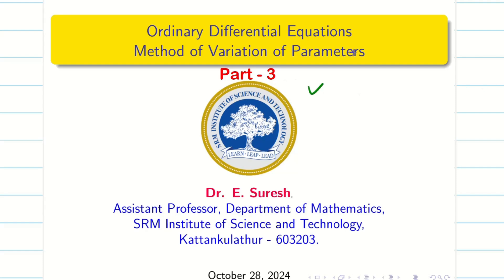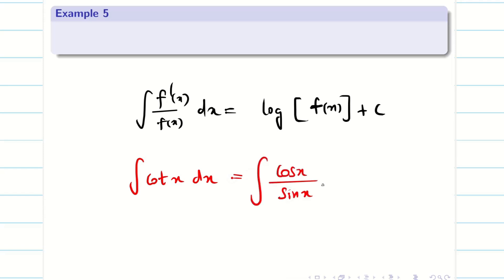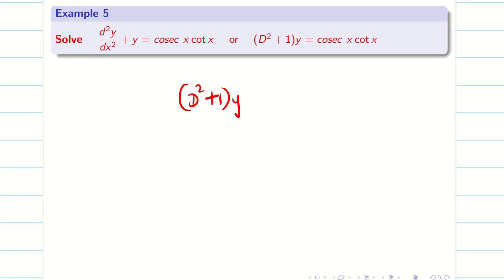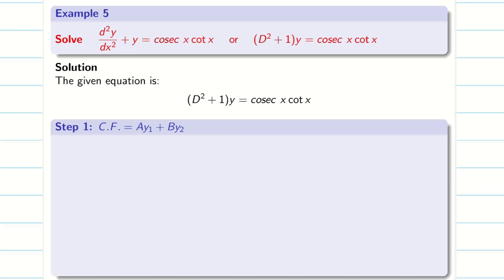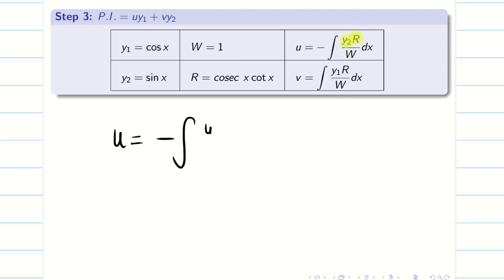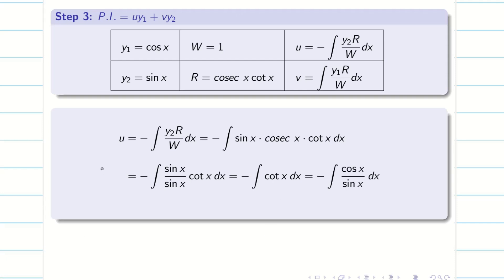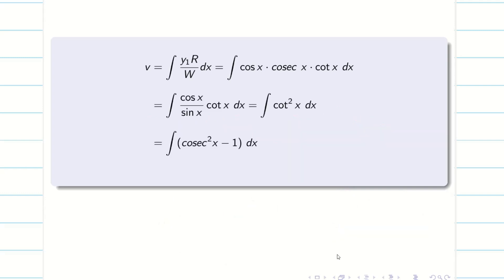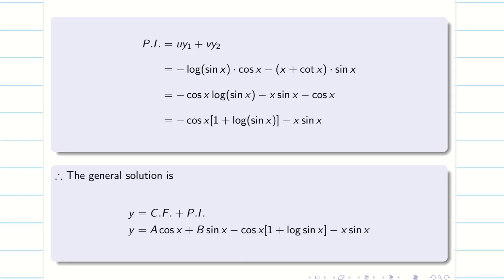10. Variation of Parameters, Part 3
Variation of Parameters, Part 3 - 21MAB101T